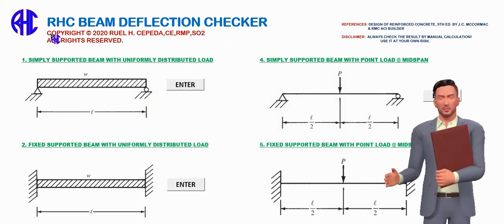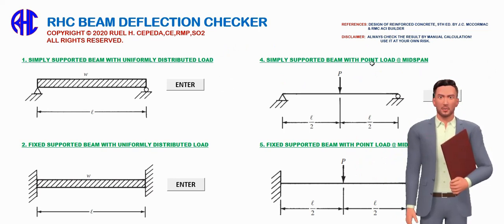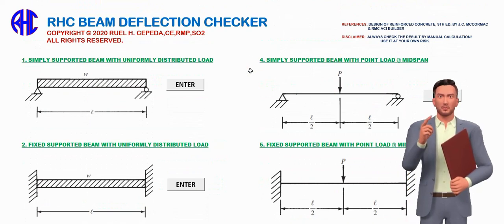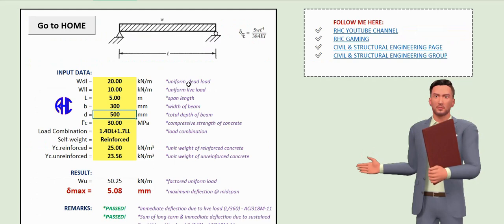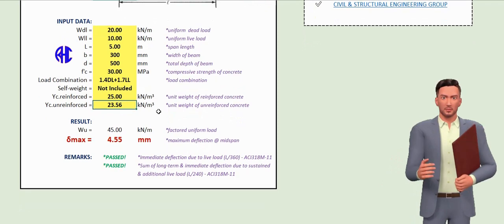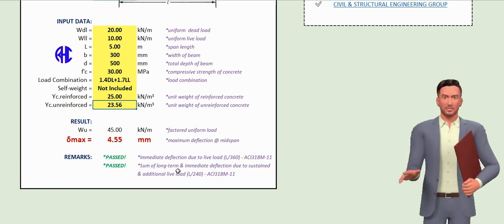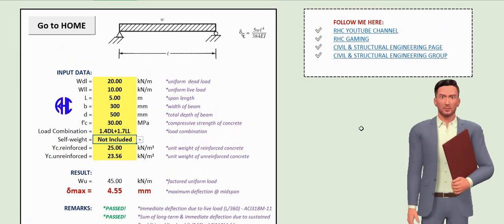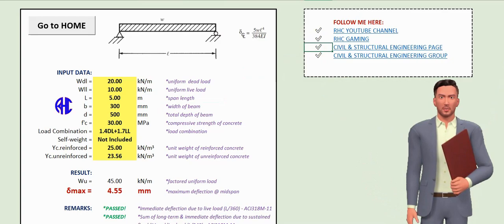RHC Beam Deflection Checker - Excel